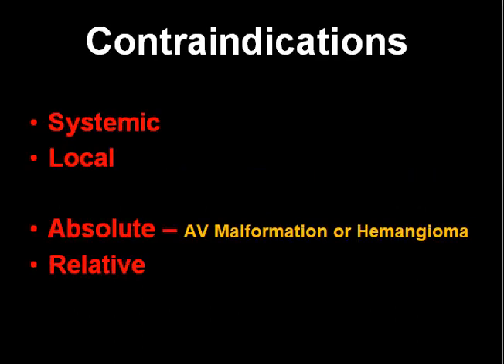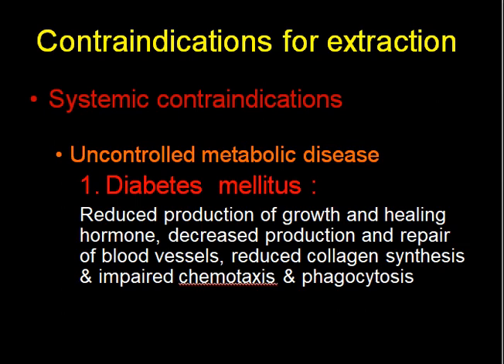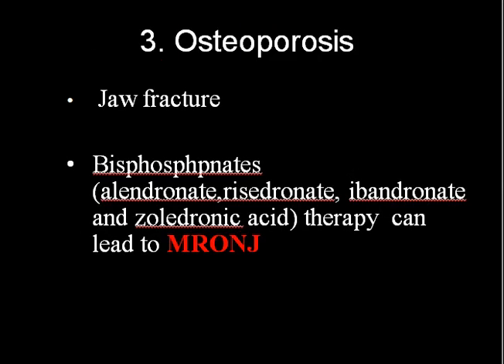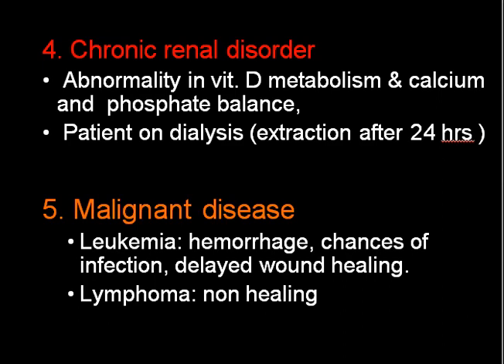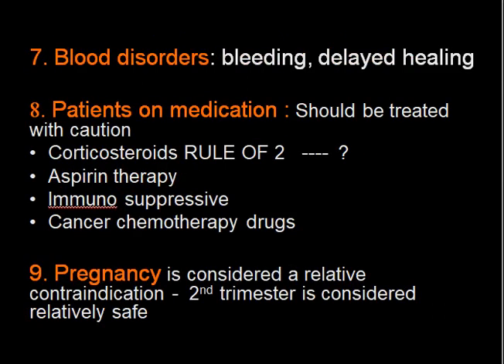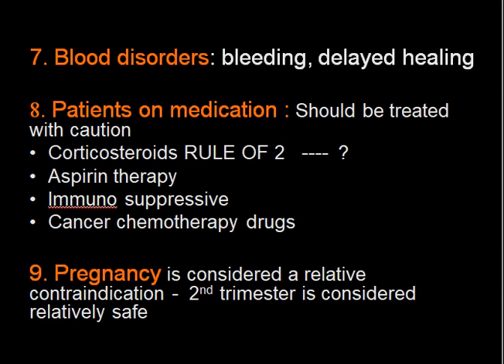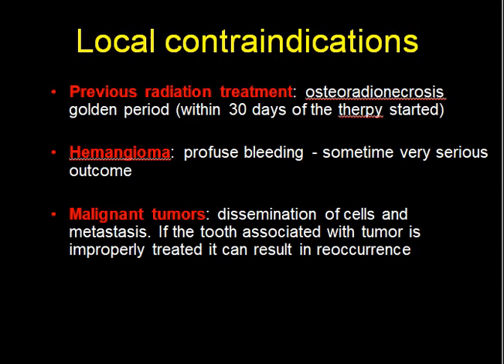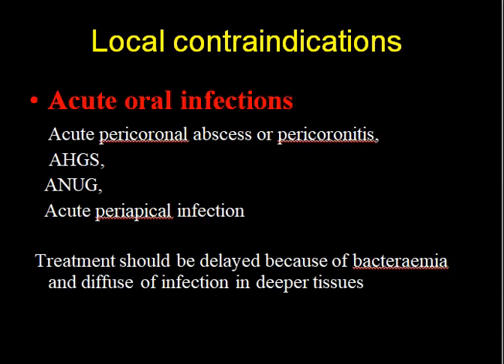contraindication of tooth extraction by Dr. Sanjay Kumar Soni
in this video i have explained the various local and systemic conditions that can complicate the tooth extraction if done without proper planning.